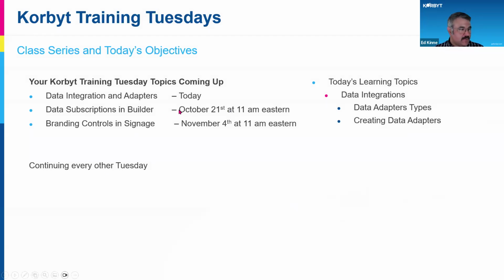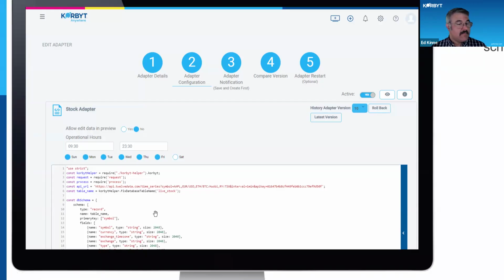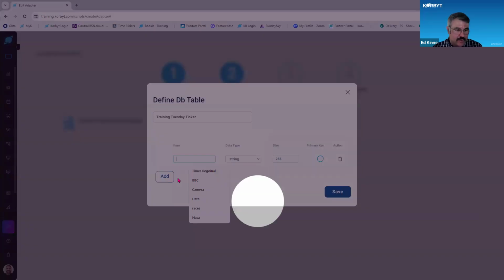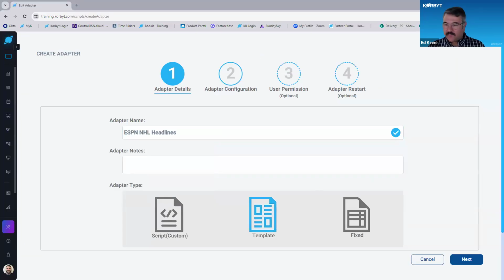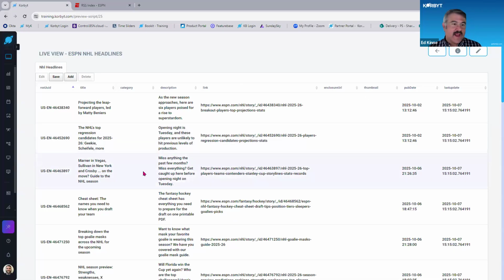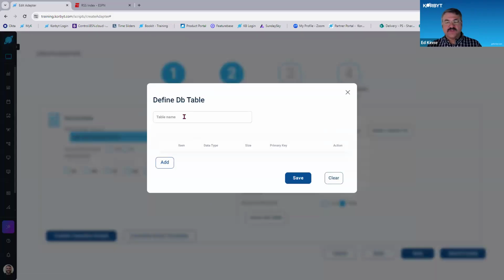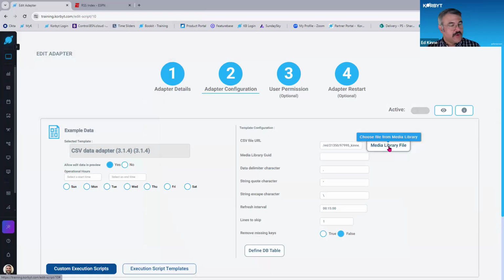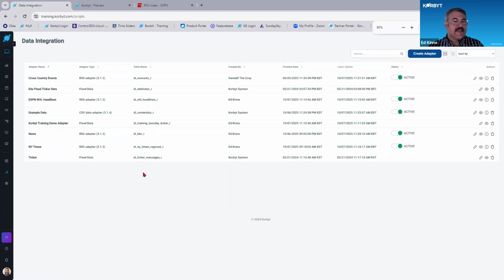Data Part 1: Getting Started with Data Integration and Adapters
Learn how to quickly integrate data into your digital signage using data adapters—without the headache.

Better data = more relevant, dynamic, and impactful signage. This session shows you how to get there faster, whether you're building from scratch or improving what you already have.

Part of our Training Tuesday Series